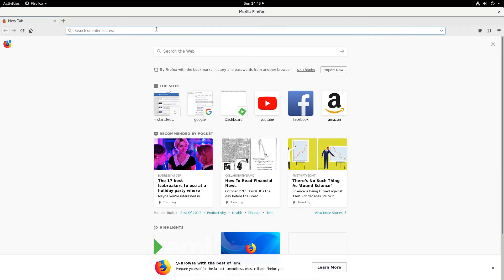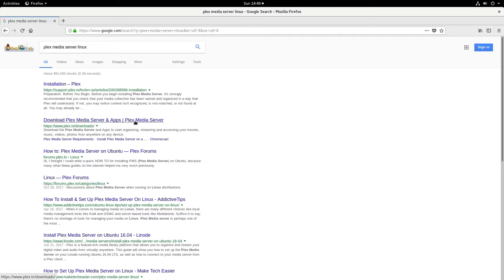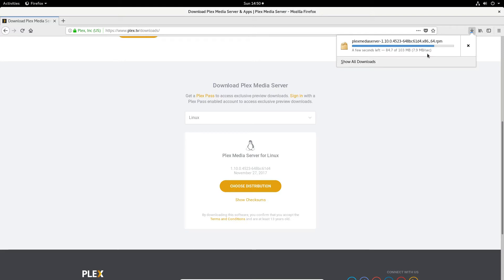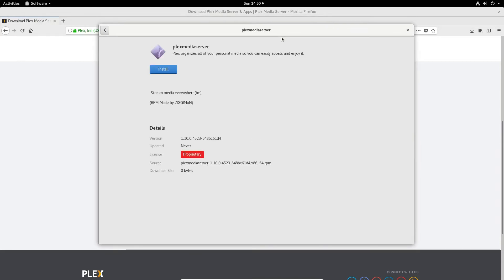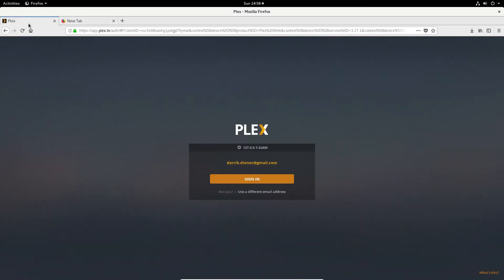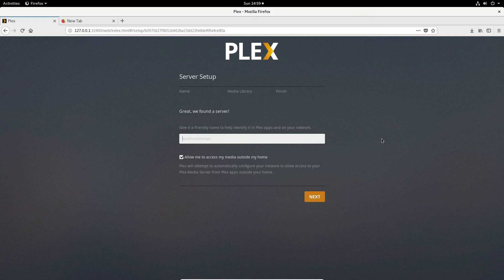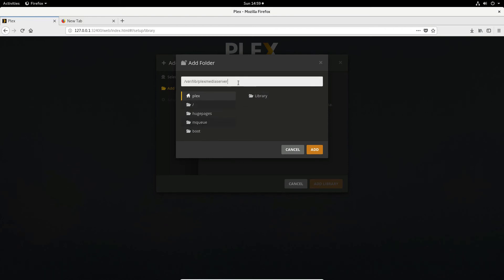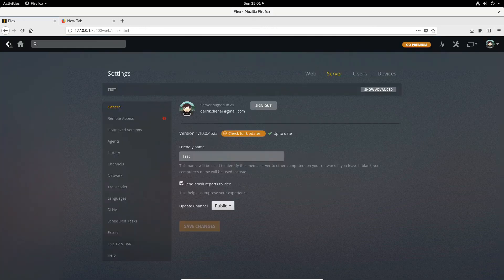How To Install & Set Up Plex Media Server On Linux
In this tutorial, we’ll be going over how to set up the Plex Media server on Linux, add media, and how to interact with Plex